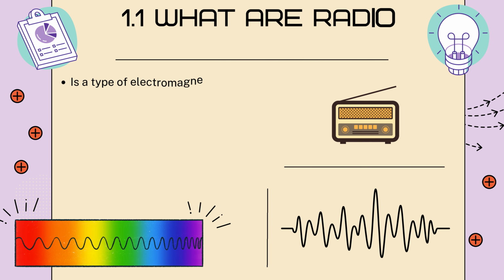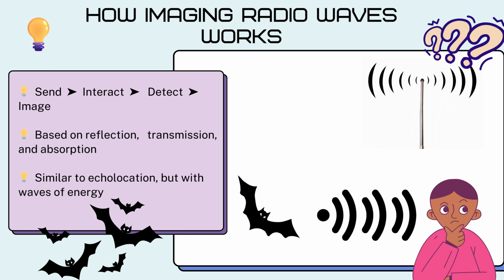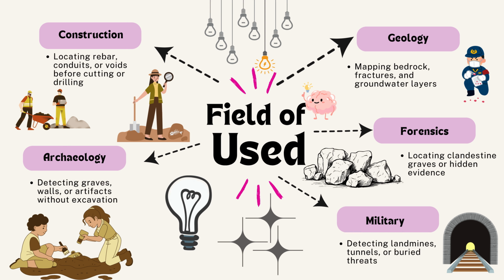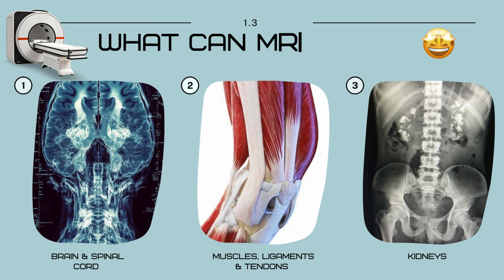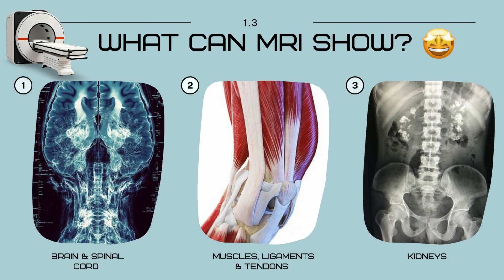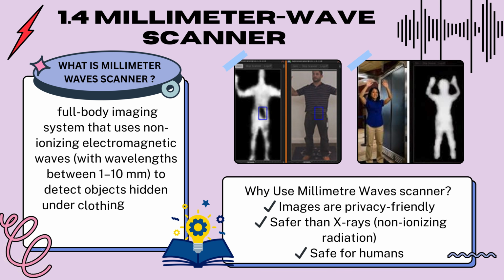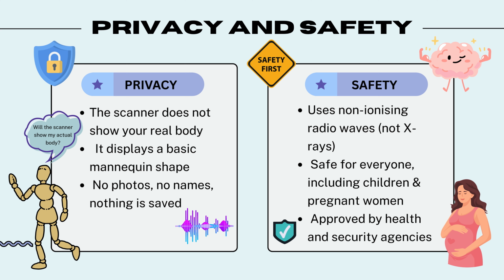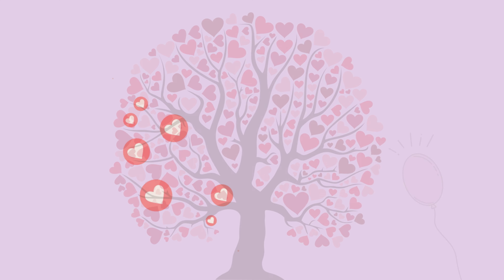PHY260 - RADIO WAVE BASED IMAGING